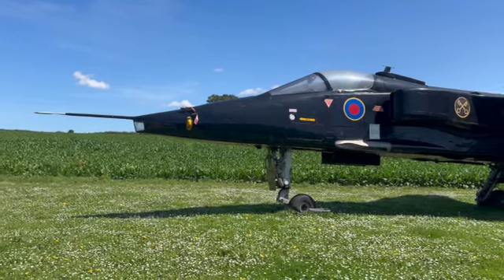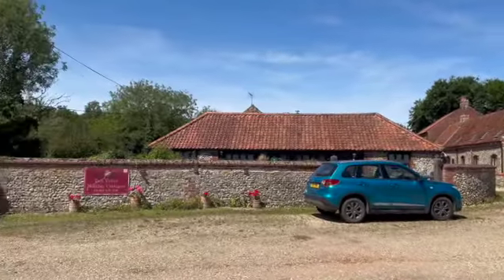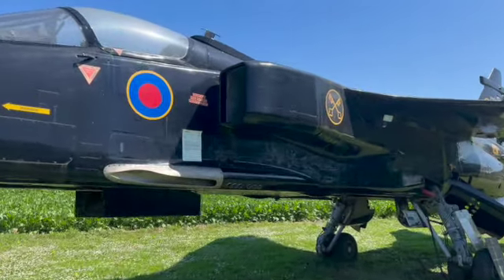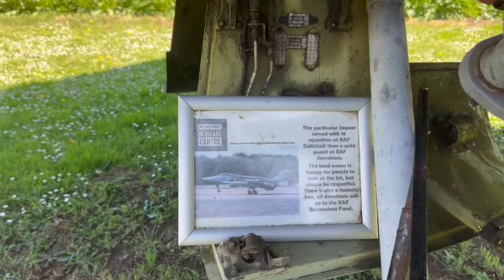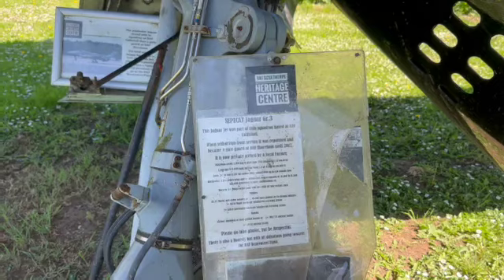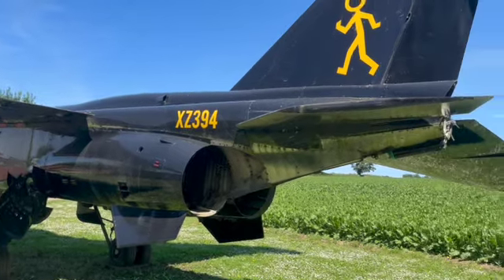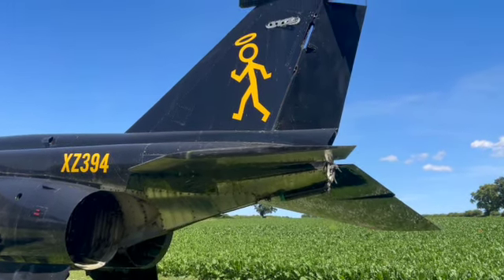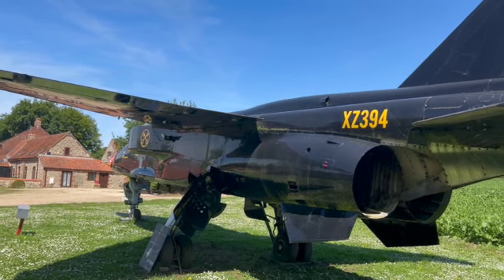RAF Sculthorpe Heritage centre Sepecat GR3 Jaguar XZ394 plane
Sepecat GR3 Jaguar XZ394 plane in the middle of no where.
What 3 Word to find it ///amicably.treatment.mimes
Looking forward to Sunday 11th Aug 2024 American day at the Heritage Centre